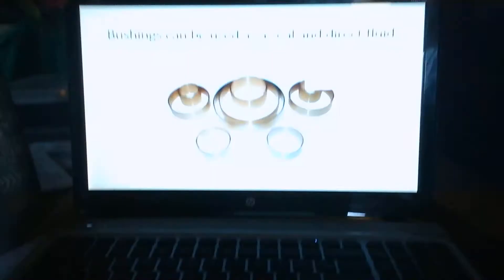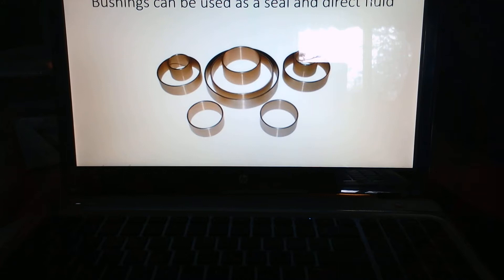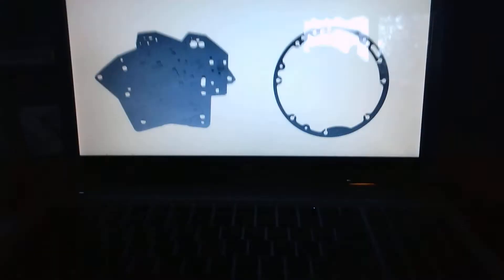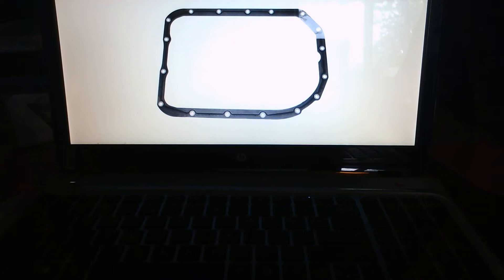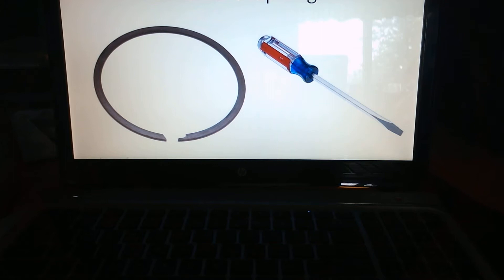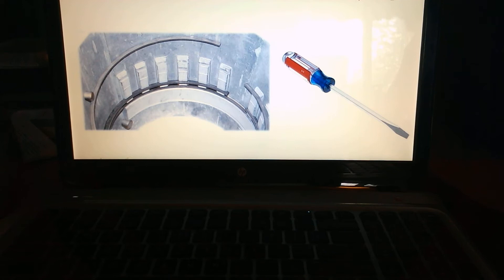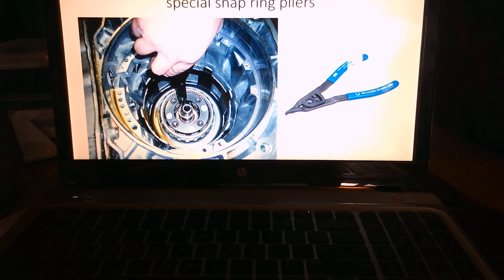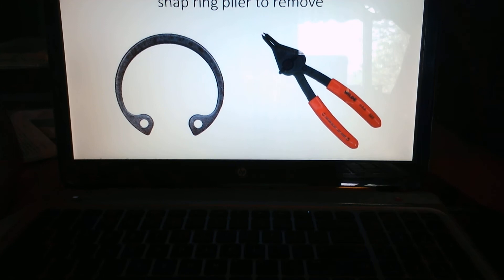Automatic Transmission AT313 lecture and discussion e